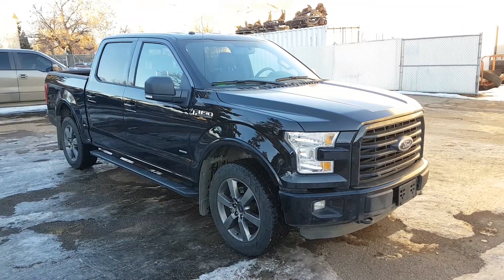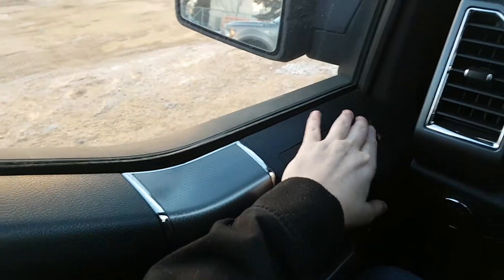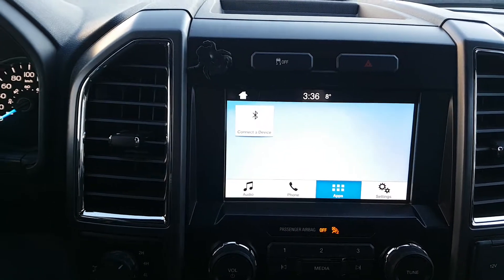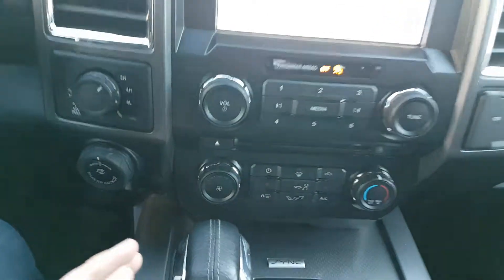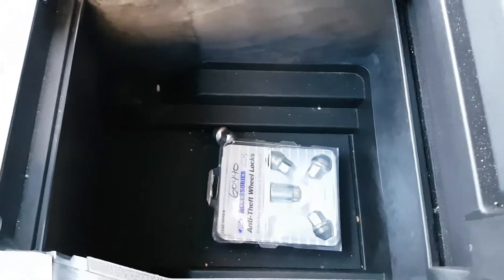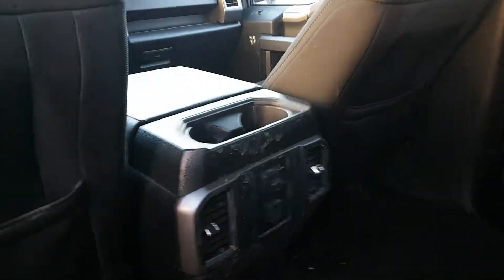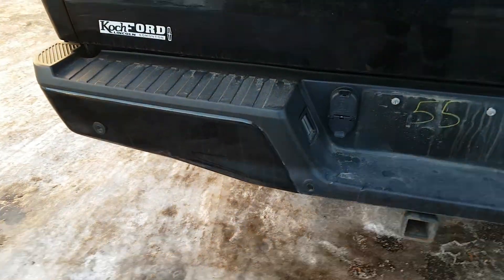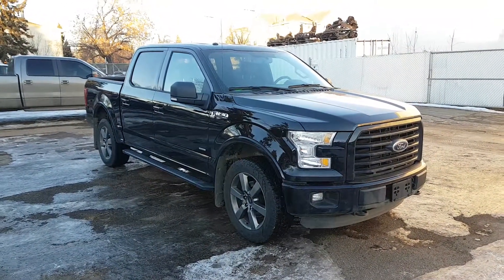2016 Ford F-150 XLT | Waterloo Ford Lincoln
This is a Black 2016 Ford F-150 XLT Review Edmonton Alberta - Waterloo Ford with 6-Speed A/T transmission Black color and Black interior color. (Uploaded by DataDriver).